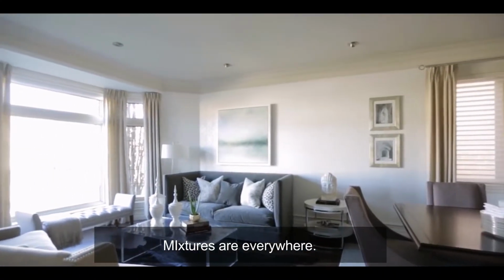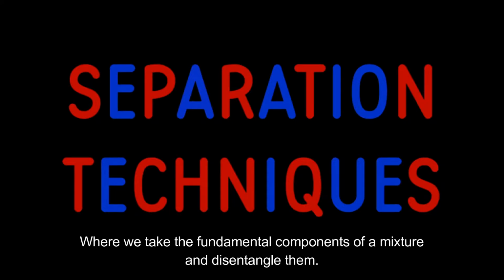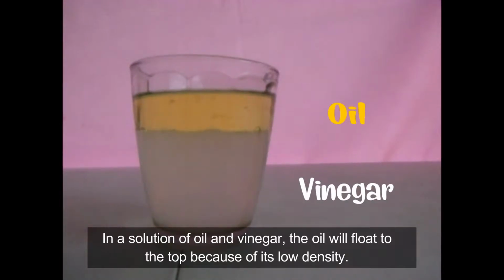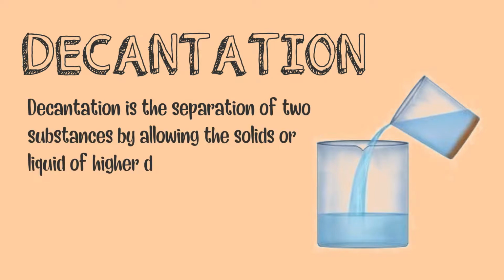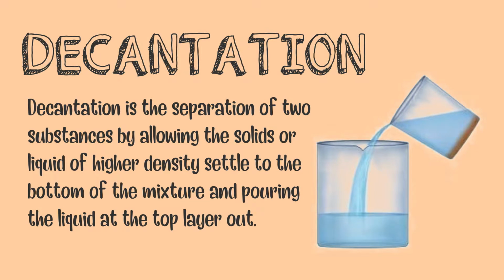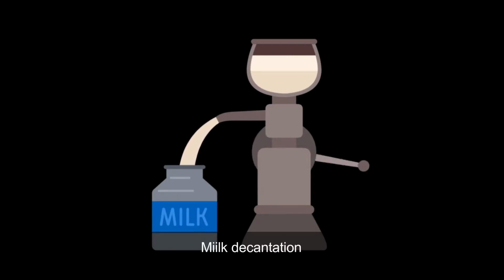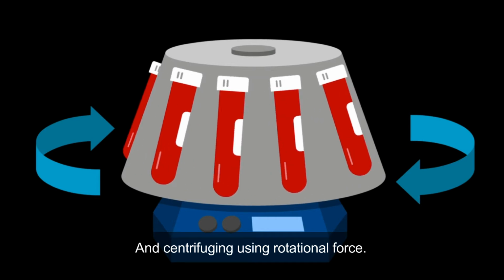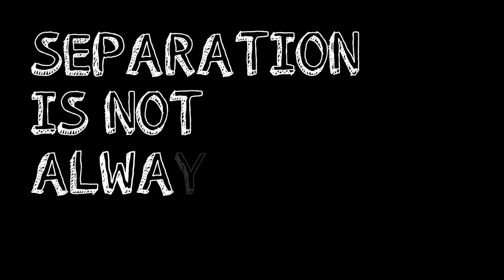Separation of Mixtures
chemistry mixed with kalokohan and a touch of kalandian.
12-STEM 5
Bataan National High School